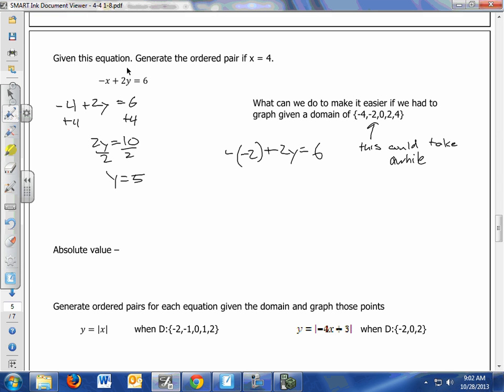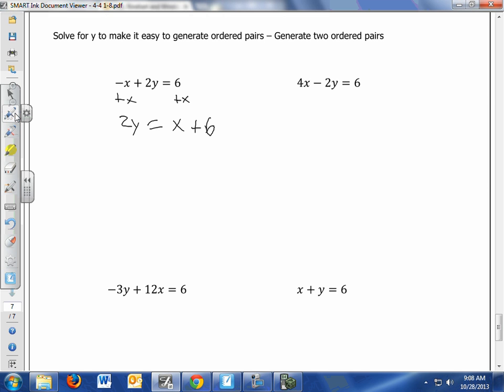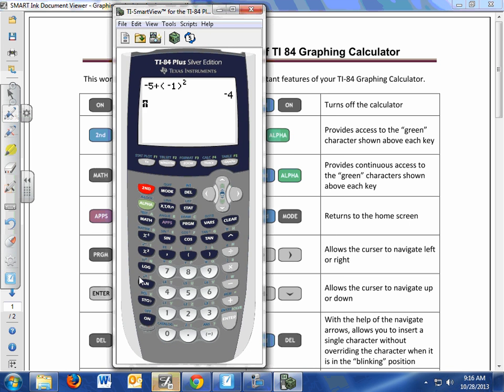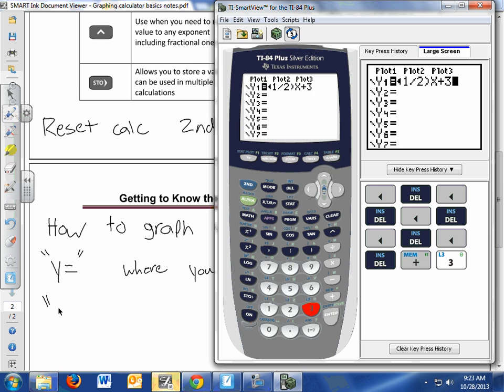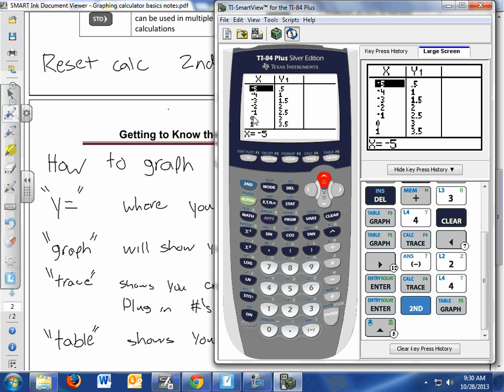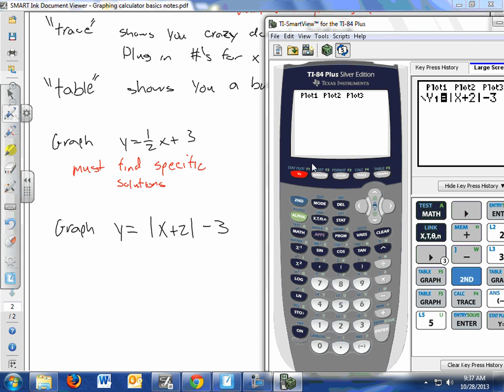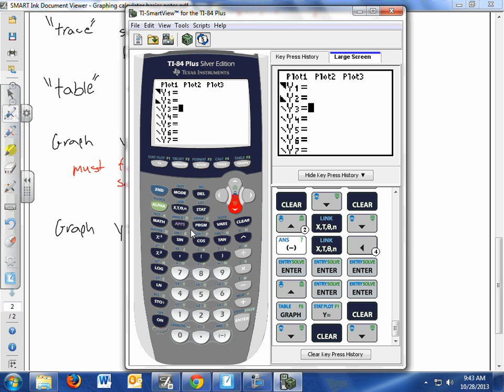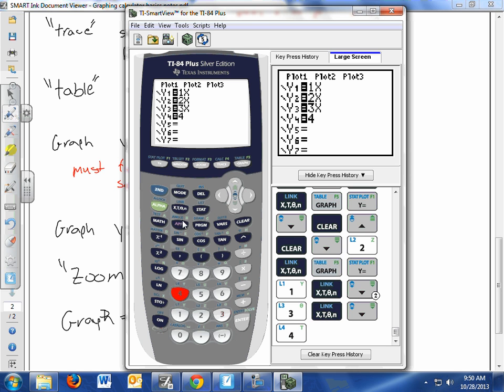1-8 4-4 Calculator Day